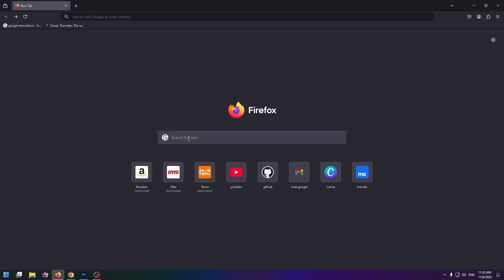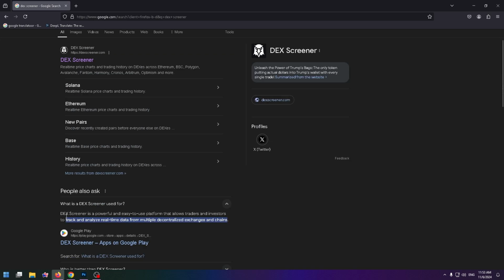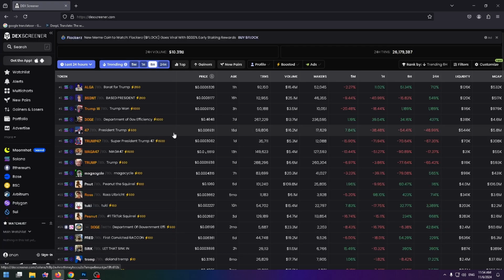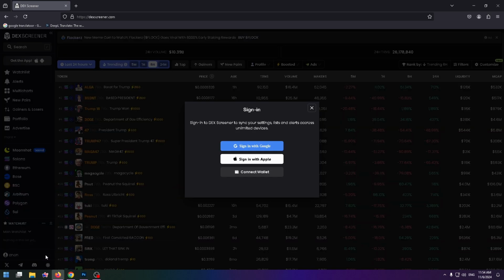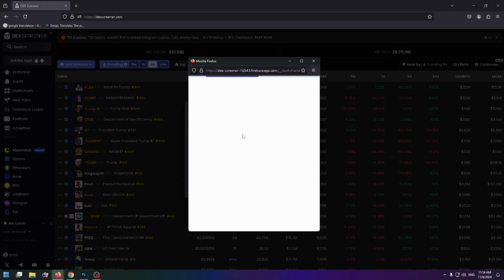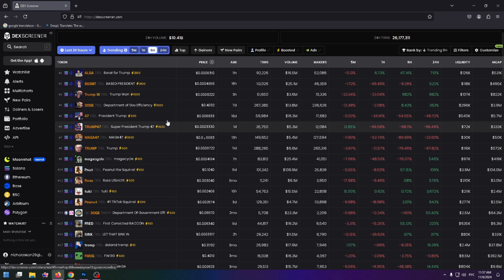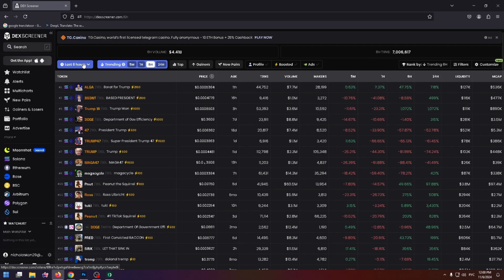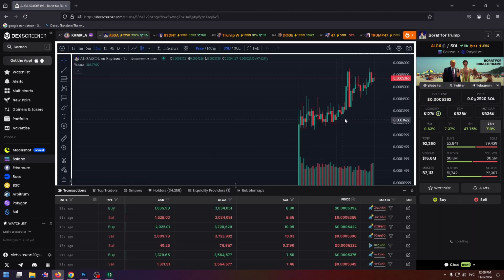How To Create Dexscreener Account | How To Sign Up For Dex screener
how to register on dexscreener